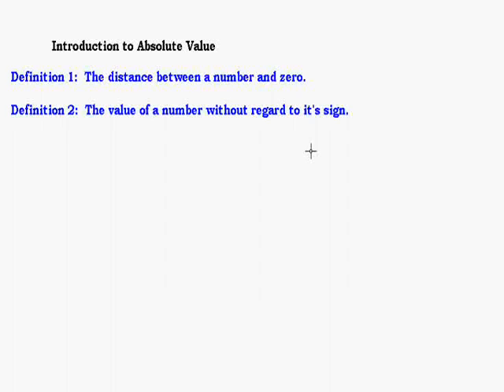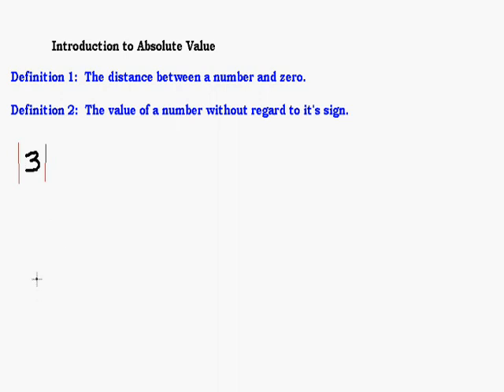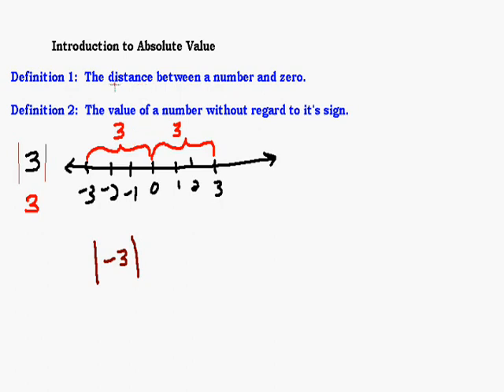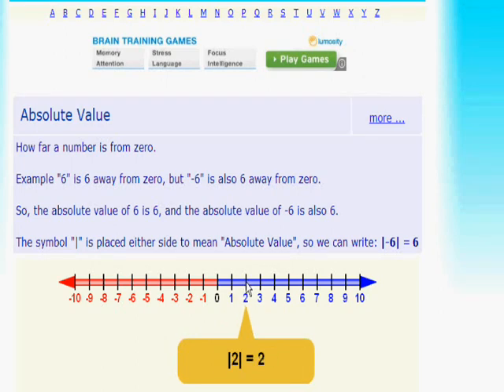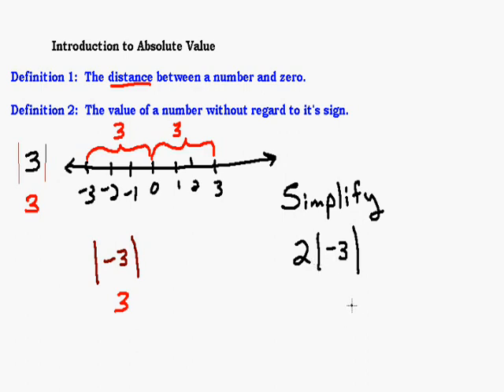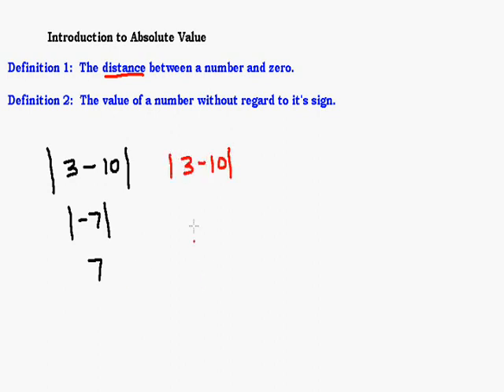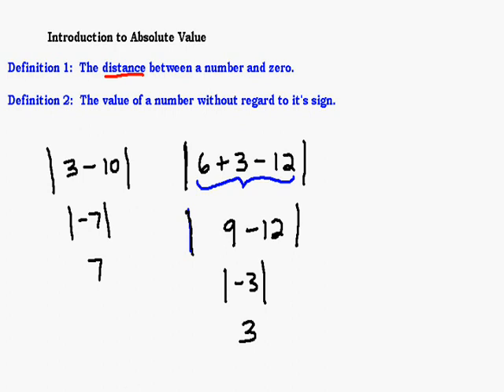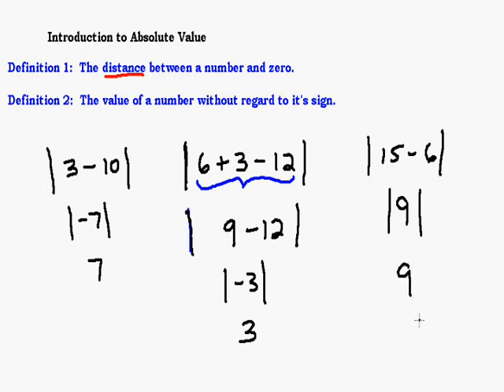Introduction to and Definition of Absolute Value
This video introduces the idea of absolute value including a couple defintions.